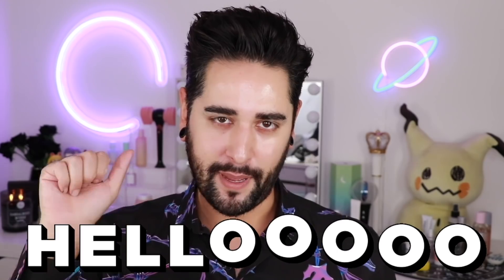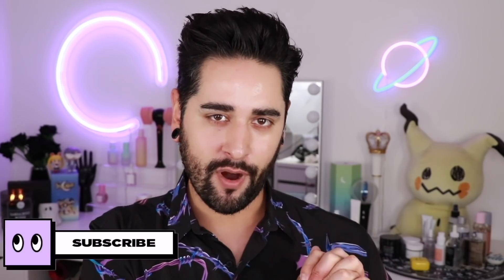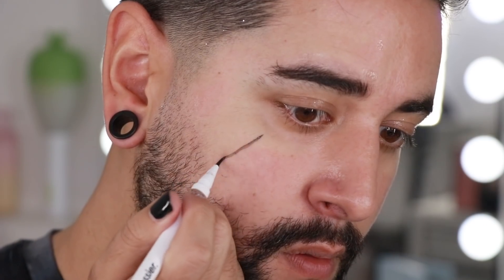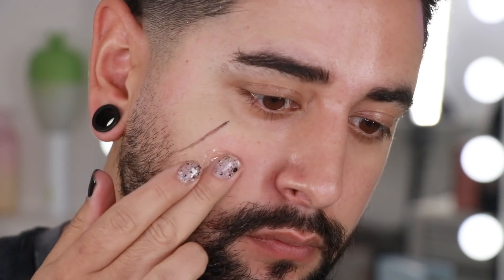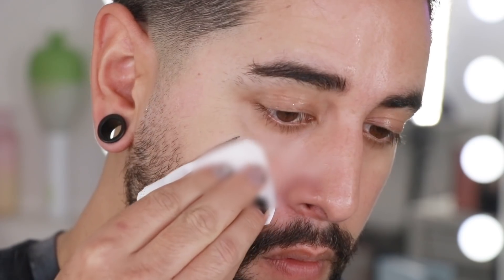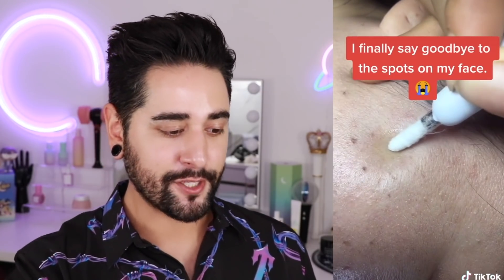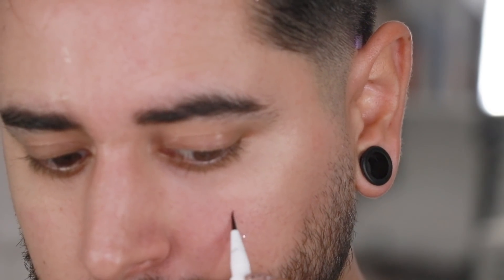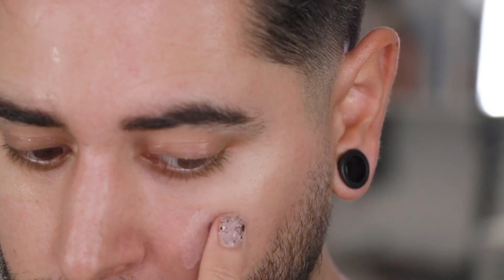Debunking TikTok Famous FAKE Skincare Products / Routines ✖ James Welsh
So I tried with tiktok…i did but I just cant…i really cant. I'll leave it for the kidssssss.

But I do love aimlessly scrolling through tiktok and also laughing at some of the terrible click bait skincare videos on that app!

Theres this certain genre of video where, these company's who bulk buy cheap and usually useless cosmetics to sell. Then post these super fake videos of their shit product performing miracles.
Completely powerless skin, creams that can pull blackheads right out of the skin and peel off masks that remove dark spots.

Obviously none of these exist so today, I thought id debunk these and show you exactly how this is done and also make some recommendation on products that may actually work!

YESSTYLE: JAMES10OFF